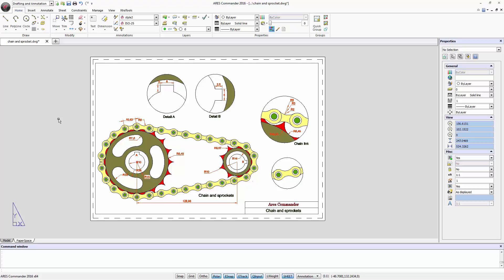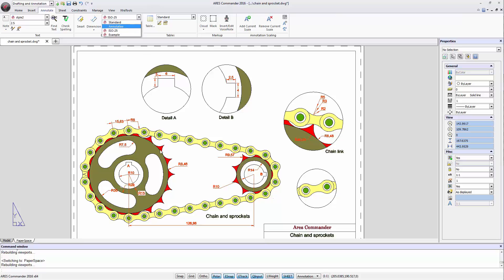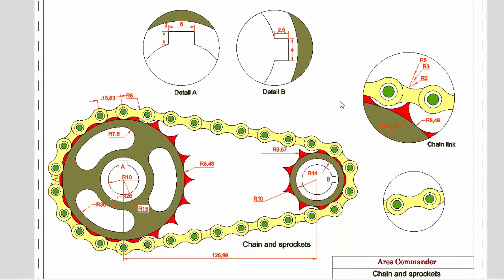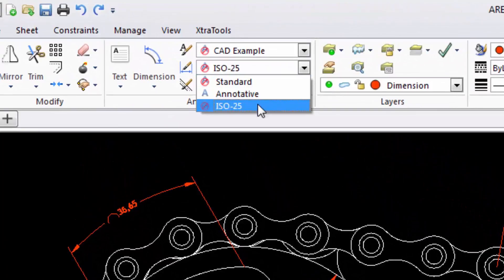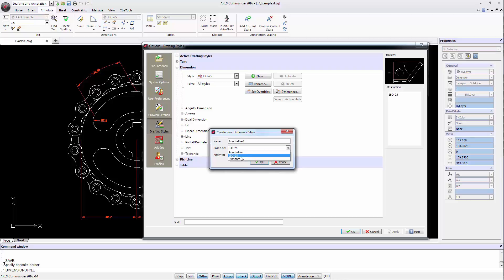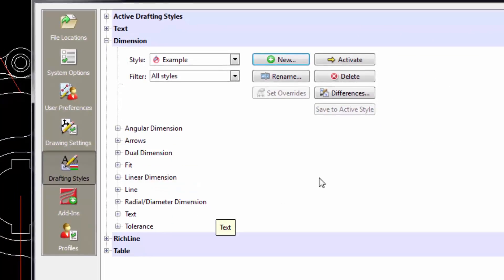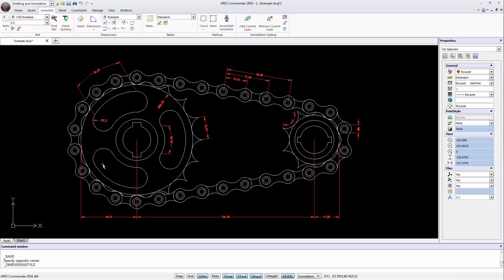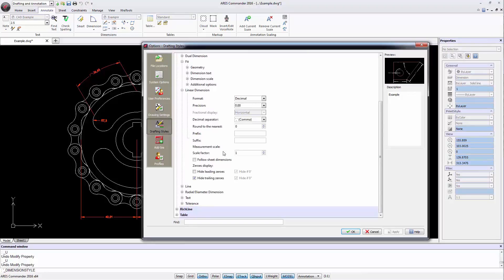Dimension Styles | Introduction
Much more than a cost-effective alternative to AutoCAD for CAD in dwg, ARES Commander 2016 brings your productivity to the next level with new XtraTools and a unique concept: The Cross-device CAD Experience. ARES Commander is the first CAD Software running on Windows, Mac & Linux + now Android (and soon on iOS) with the new ARES Touch.

0:00  Create dimensions using tools in ARES Commander 2016
0:18  Tools in the “Annotate” tab
0:43  How to create & save dimension styles?
0:53  Simple dimensions and annotative dimensions
1:38  For more information
1:48  Annotative dimensions
2:00  Learn to master the standard dimensions
2:33  Create a new dimension style
3:53  “ACTIVATE EXAMPLE” & deleting dimensions
4:10  “DIFFERENCES” icon
4:21  ANNOTATIVE AND EXAMPLE
4:52  How do we modify the visual appearance of a dimension?
5:08  Learn more about ARES Commander